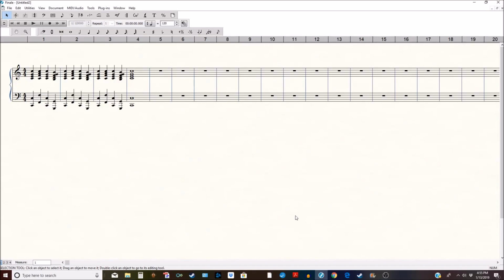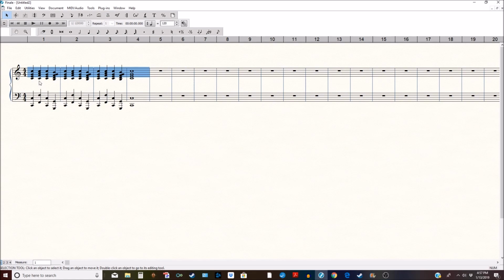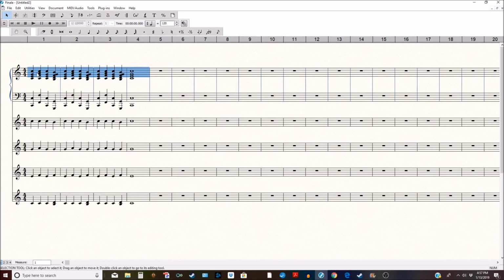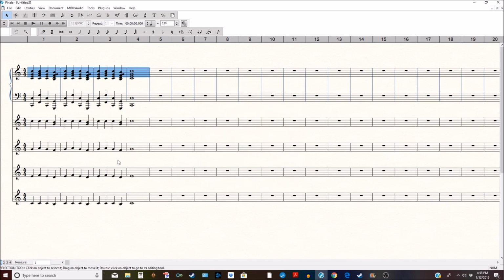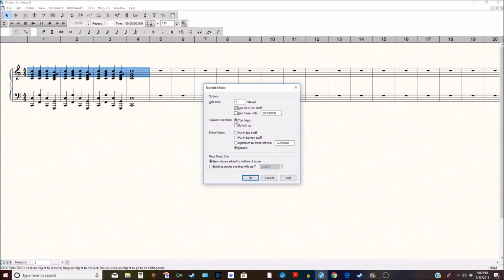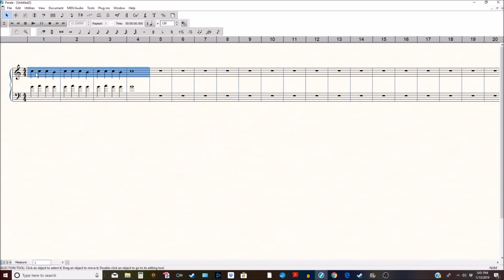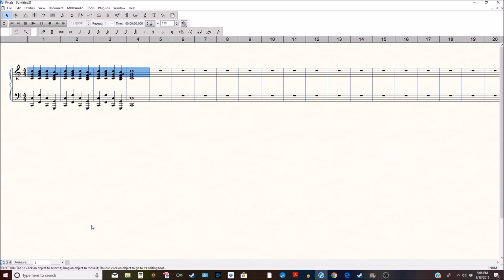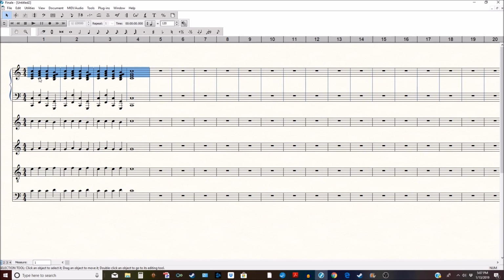Finale Tutorial - Explode music tips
"Explode Music" is one of the most useful tools in Finale.  It can save you a ton of time provided you know how to use it!  In this video, I'll show you how to take chords written on staff and automatically separate them in to various staves, breaking them into a different number of parts, and even specifying which clefs the new staves will use.